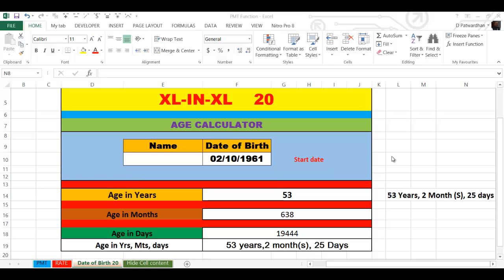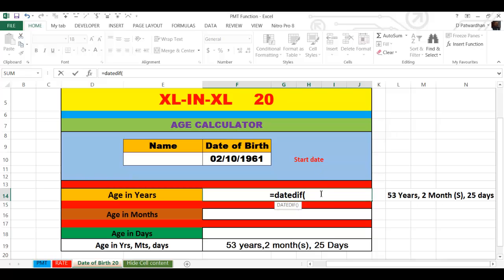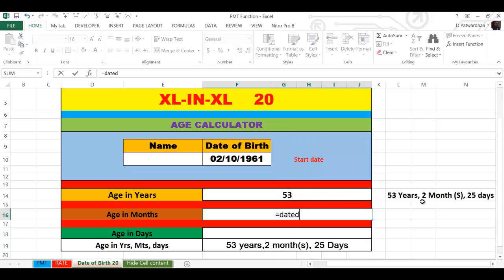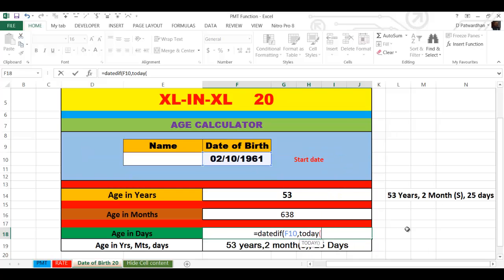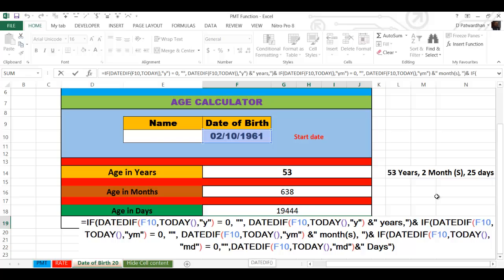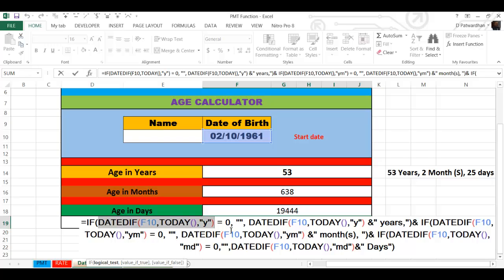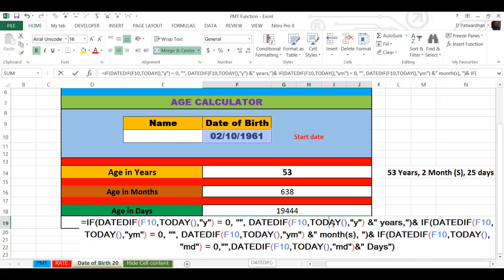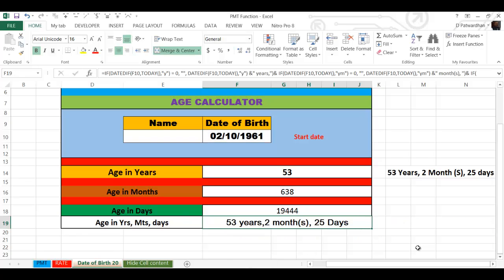Age Calculator in Excel.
In this lesson you can learn how to calculate age difference between two dates and how to use excel spreadsheet to be used to calculate the age based on date of birth.